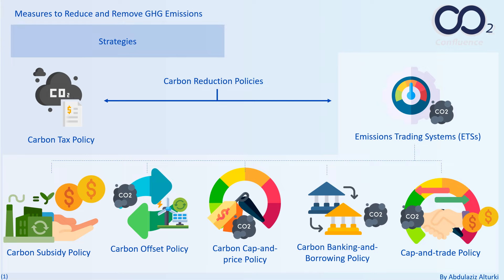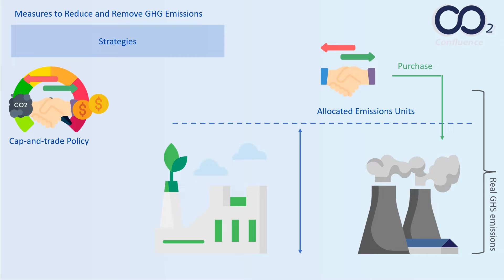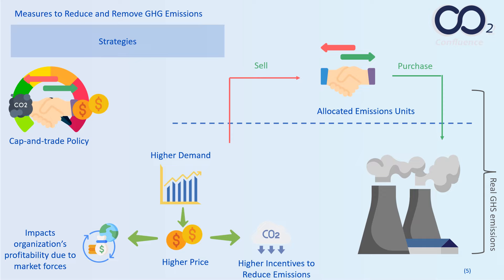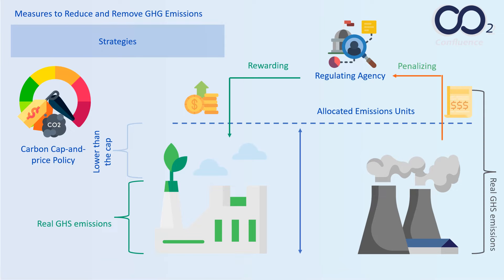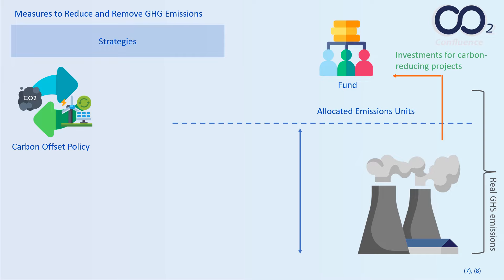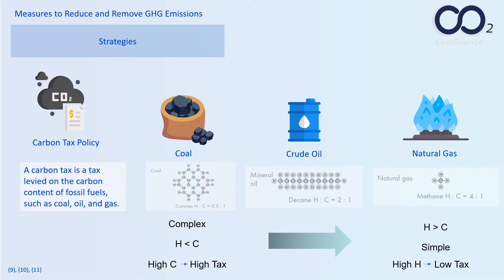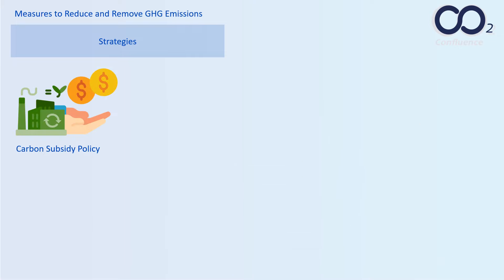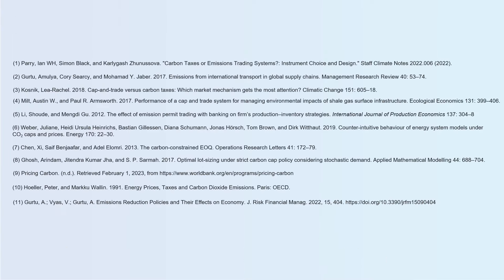Carbon Reduction Policies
A brief overview of the various carbon reduction strategies in use around the world.